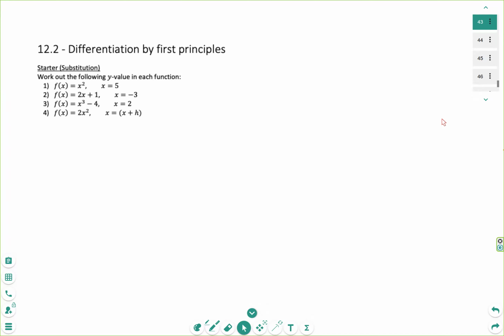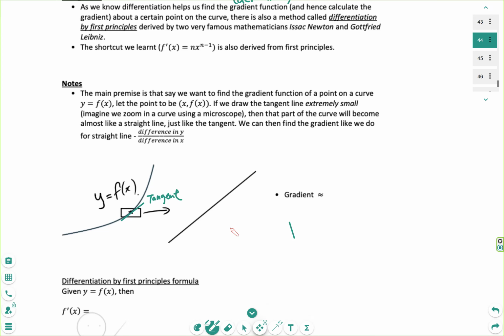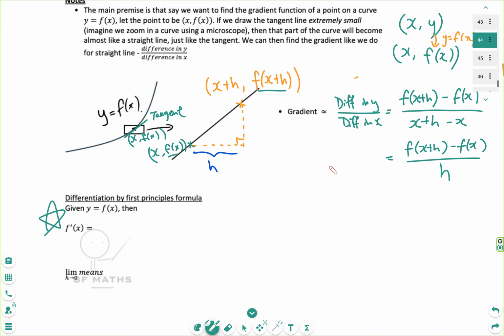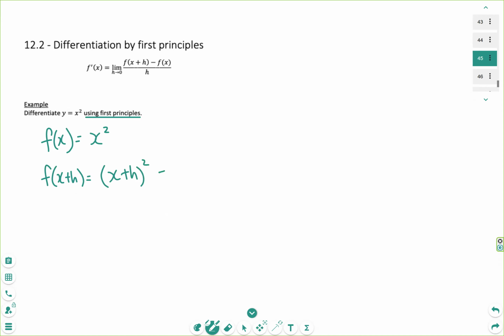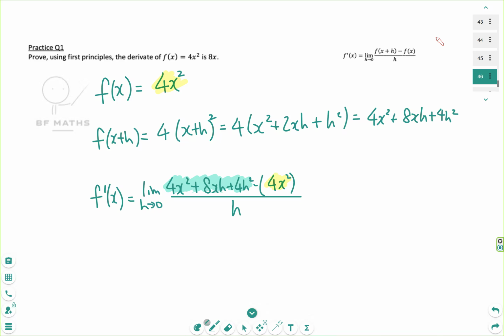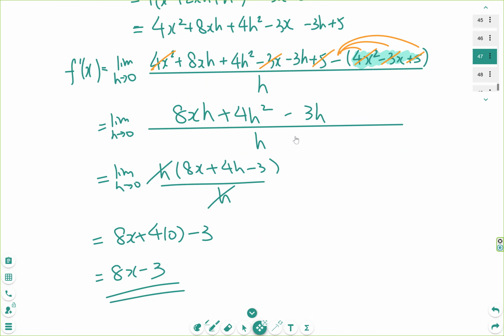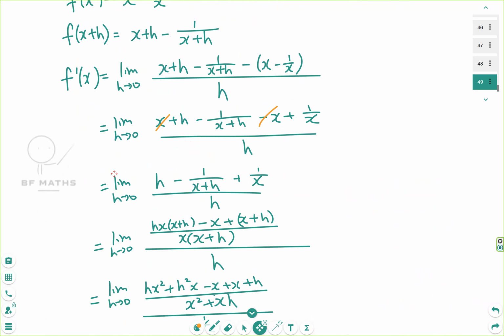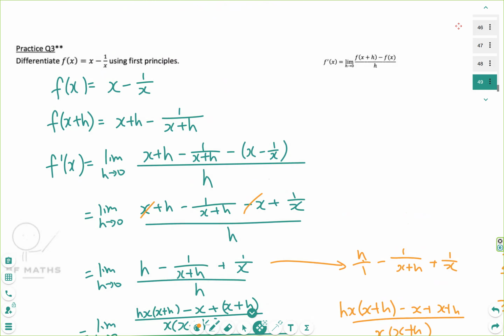A-Level Maths | Pure Year 1 | 12.2 Differentiation by First Principles Walkthrough | Edexcel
00:00 - 01:53 Starter
01:53 - 07:45 Theory behind the First Principles Formula
07:45 - 10:46 First Principles Formula
10:46 - 14:35 Example 1
14:35 - 16:37 Practice Q1
16:37 - 19:42 Example 2
19:42 - 21:17 Practice Q2
21:17 - 27:15 Practice Q3 (Challenge)